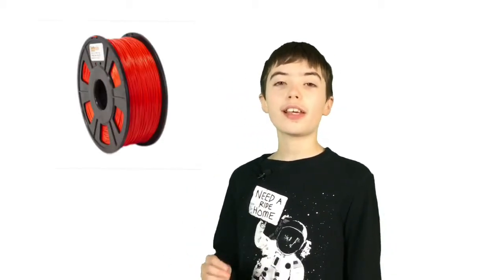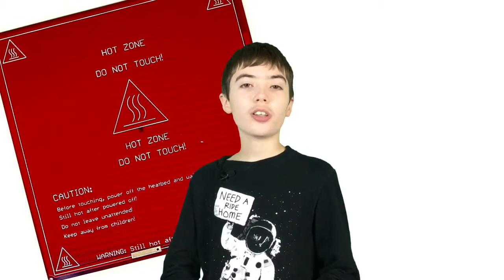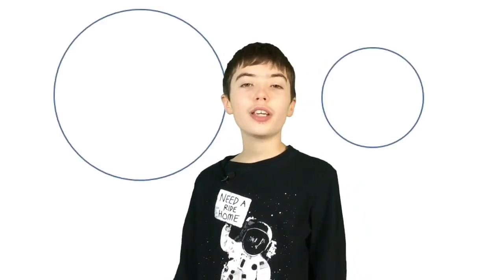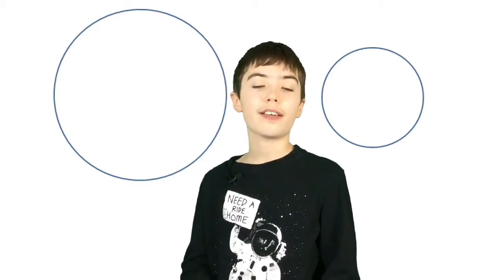3D Printing Filament - Timely Tech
This is a short video about filament. This is a new series I have created called Timely Tech.